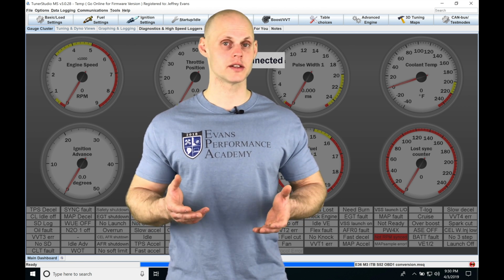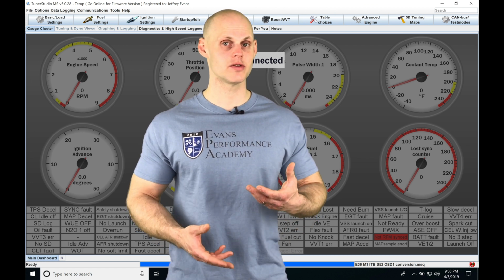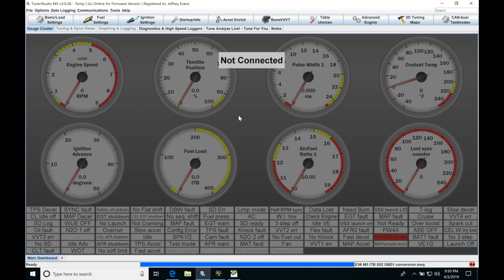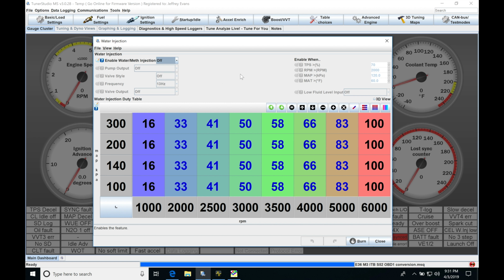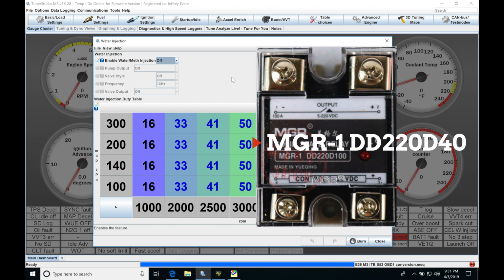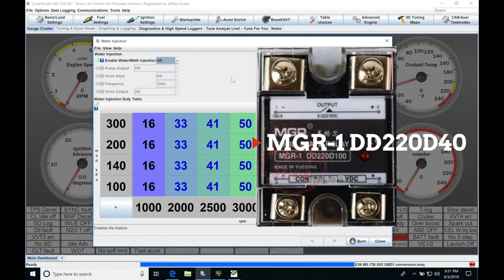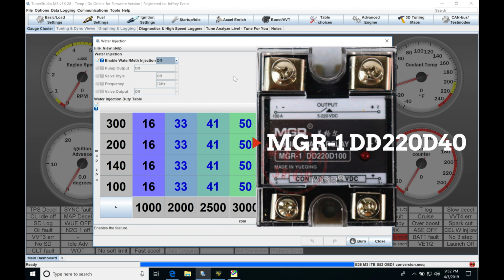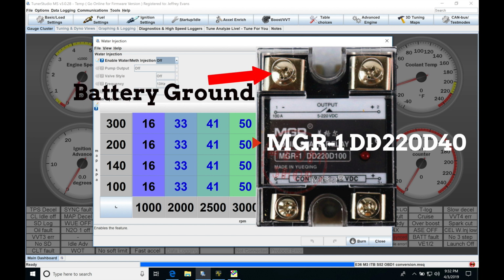Megasquirt: MS3 Firmware Water/Meth Injection | Evans Performance Academy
Part 34 of the the Megasquirt training course walks you through working with the water/meth injection feature for MS3 applications.  We take a look at wiring a solid state relay for PWM control in the water/meth and radiator fan control.